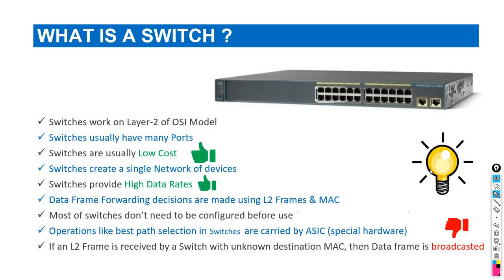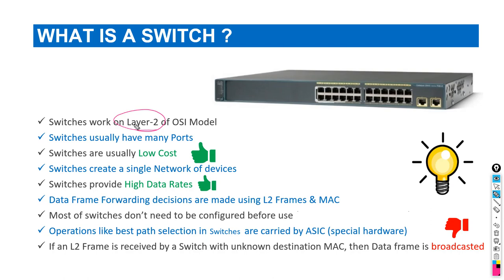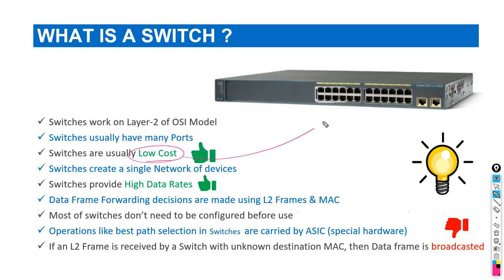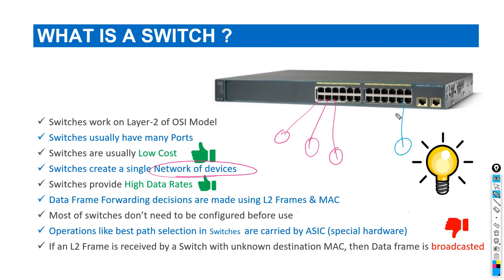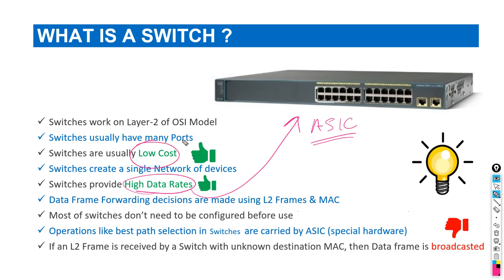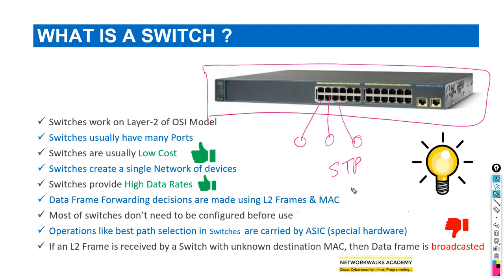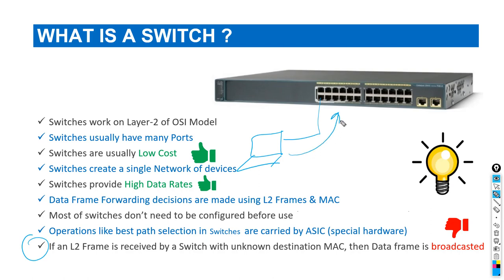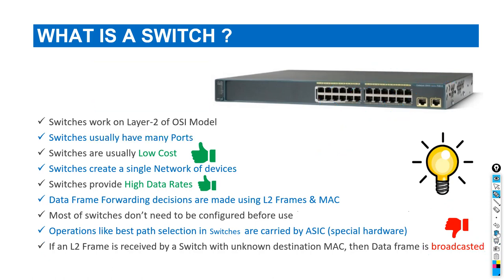What is a Switch?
In this video, our expert instructor has explained concisely that:
1. What is a Switch?
2. some important points about Switches
3. other minor topics